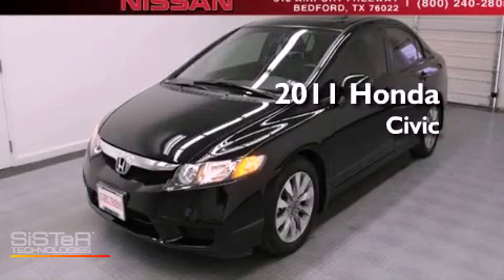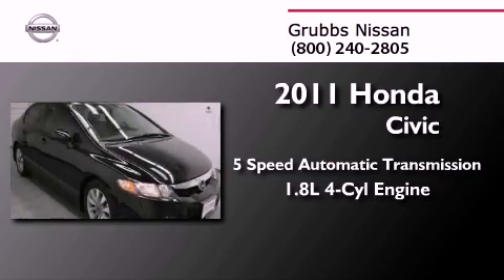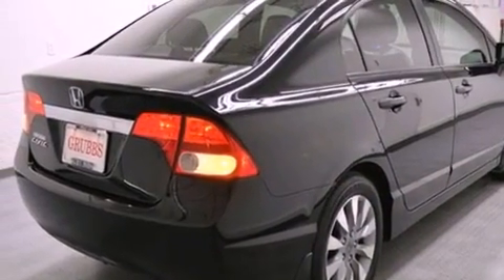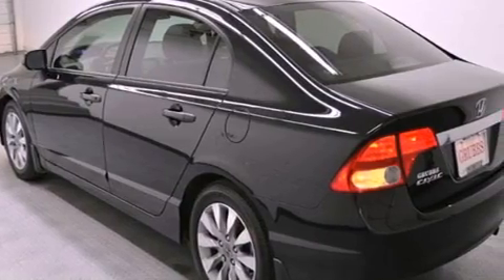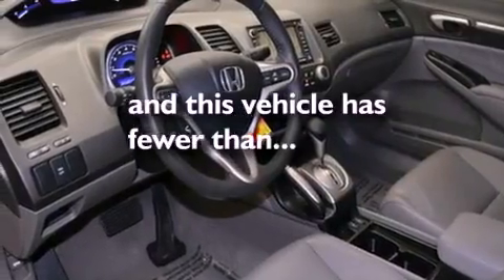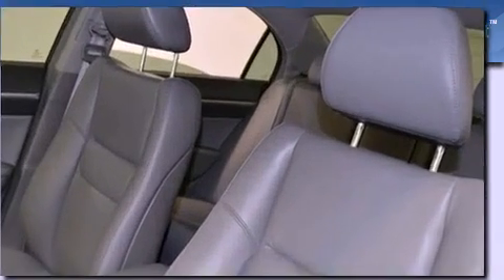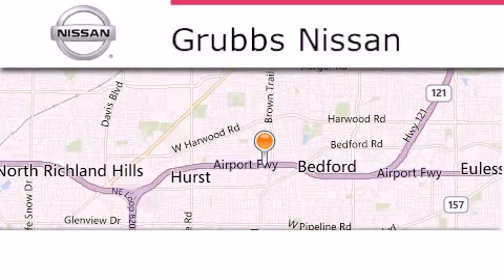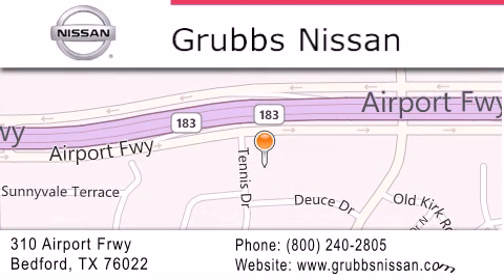2011 Honda Civic Dallas TX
Year : 2011
 Make : Honda
 Model : Civic
 Engine : 1.8L 4 cyls
 Trans . : Automatic 5-Speed
 Exterior : Black
 Miles : 25,279
 Interior : Black
 Stock : NP3971A